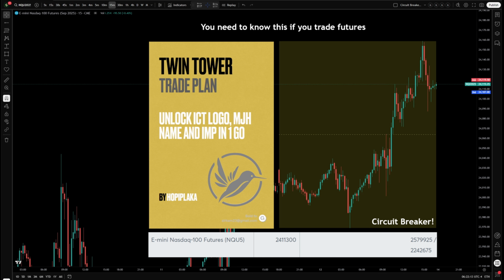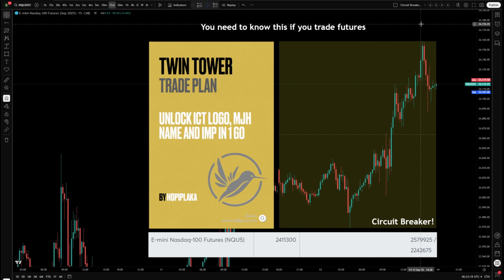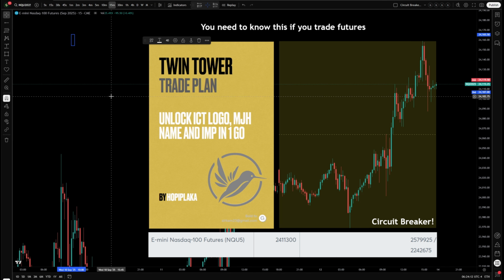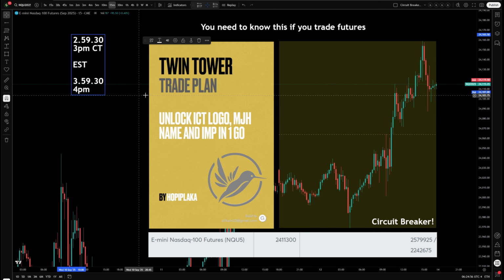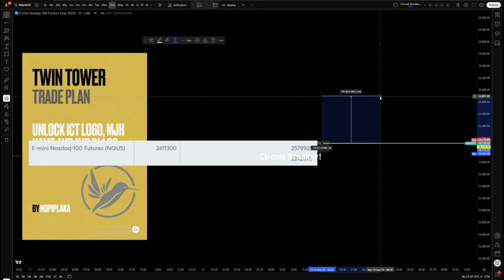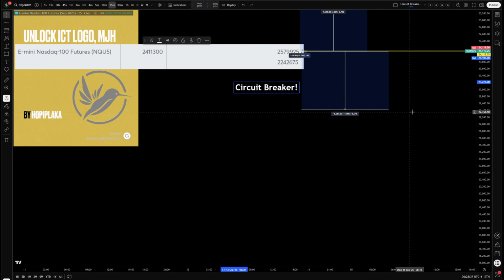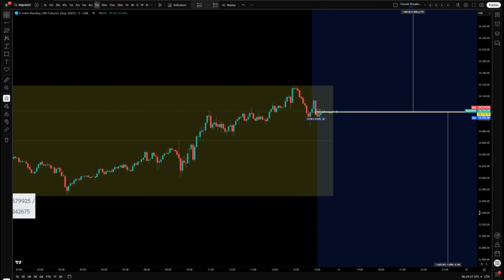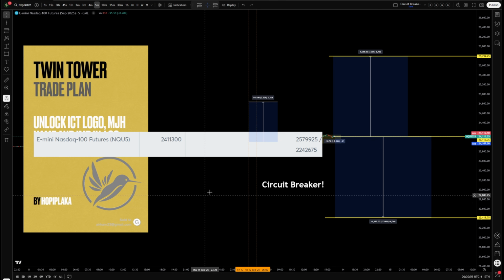Goldbach Circuit Breakers Explained (Twin Tower Trade Plan)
Want to understand Goldbach Circuit Breakers?
🔑 In this free trading teaching, I show you:
🎯 How Index Futures Circuit Breakers are calculated
🎯 Why you need to know about dynamic circuit breakers